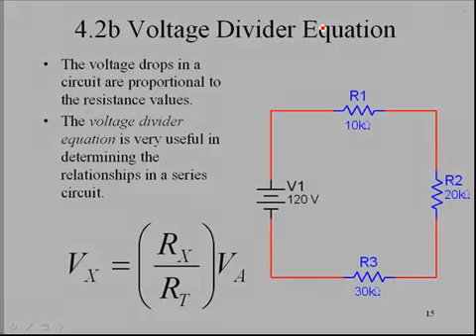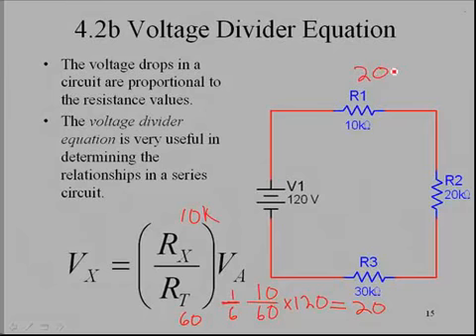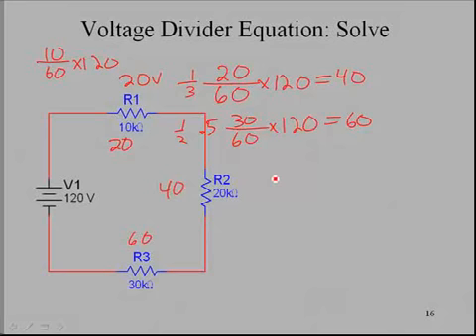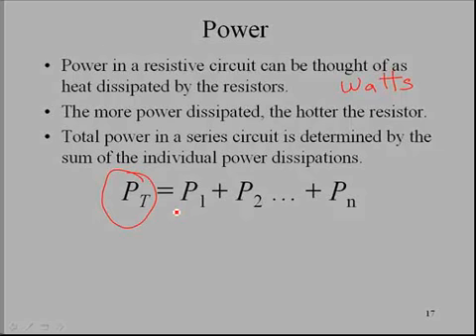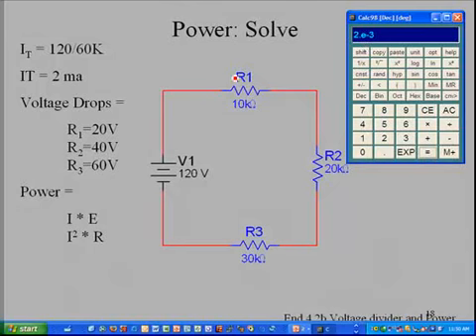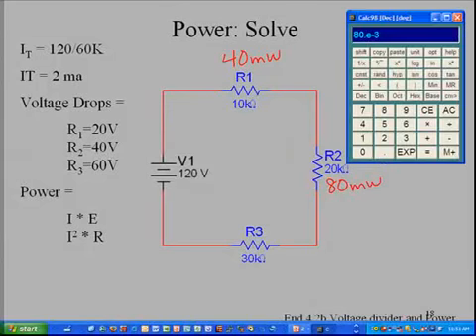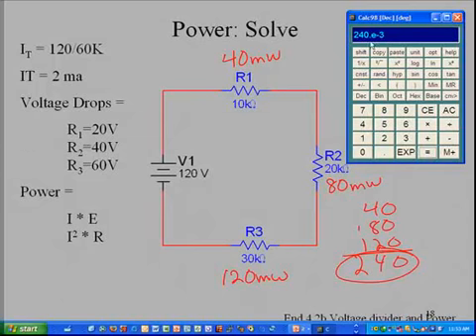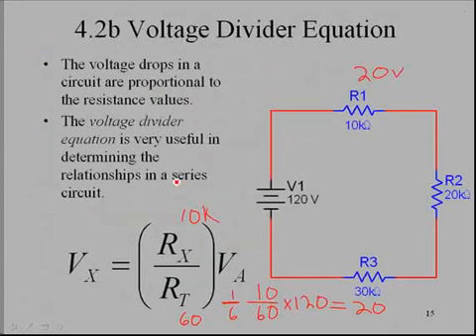4.3 Series Circuits part 2 Voltage Divider Equation Circuits Video Lecture